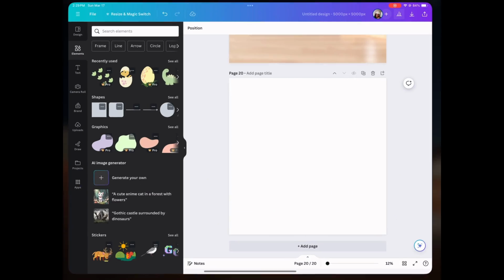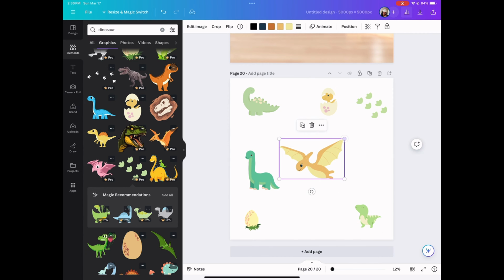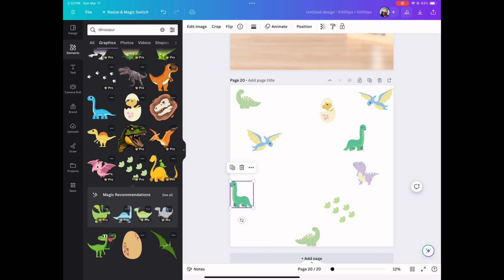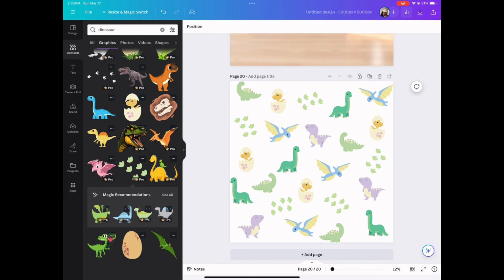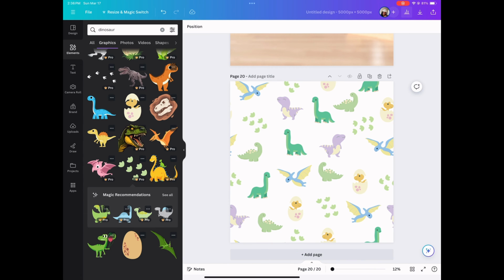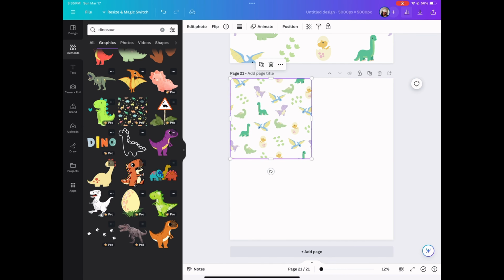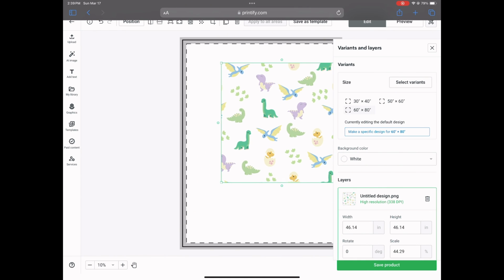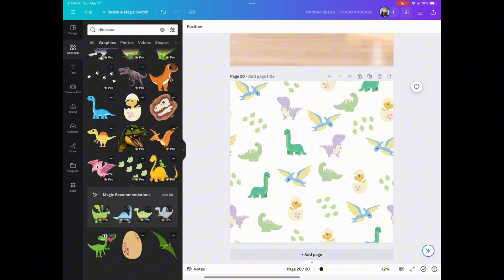How I Create My Seamless Patterns in Canva for My Printify Pop Up Shop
Hi friends! In today’s requested video, I show you how I create my designs/patterns in Canva for my Printify Pop Up Store. Let me know if you have any questions for me and I’ll try my best to answer them:)

Don’t know how to promote your pop-up store? Purchase my guidebook here!

Use my link to sign up for a free Printify account:)

Have video suggestions? Drop them in the comments!